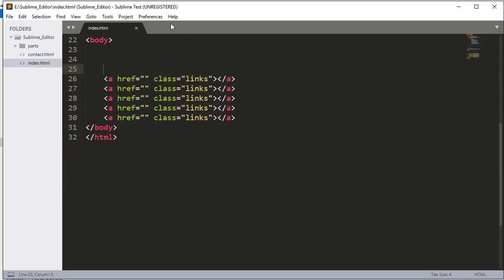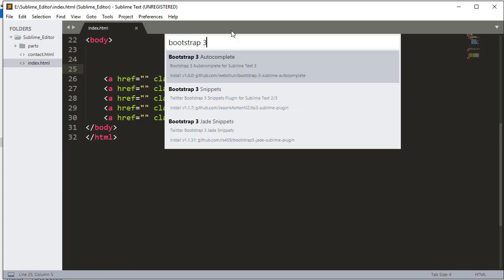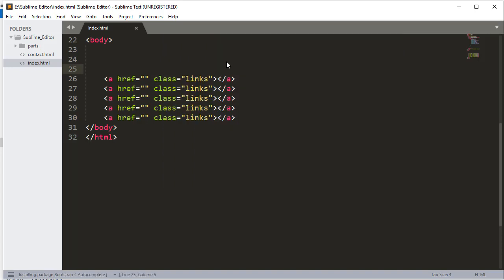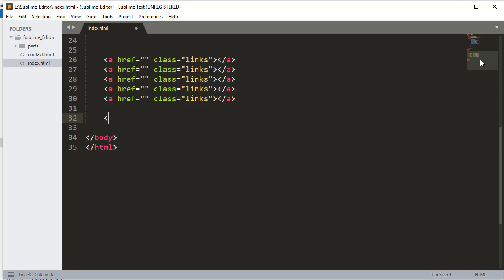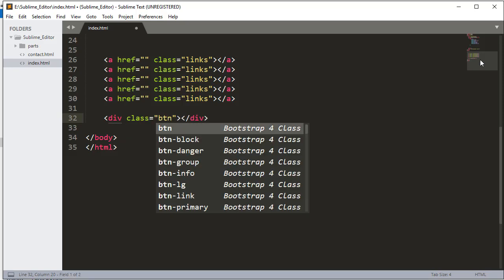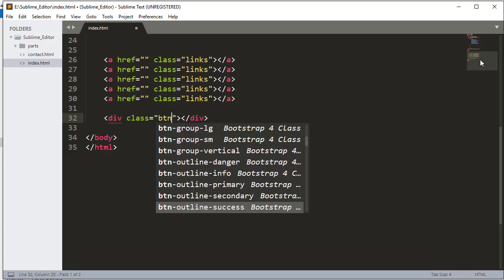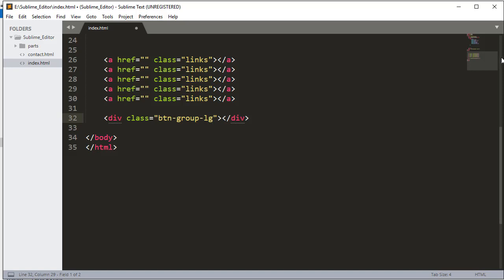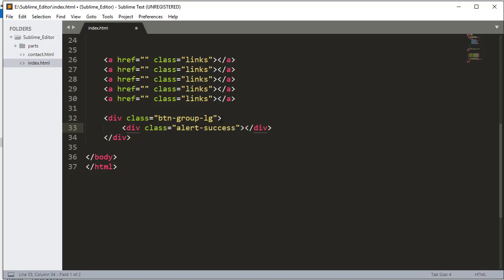Make Sublime Coders Friendly Install Bootstrap 4 auto Complete Plugin [8/13]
In this video, we will install the bootstrap 4 autocomplete plugin.